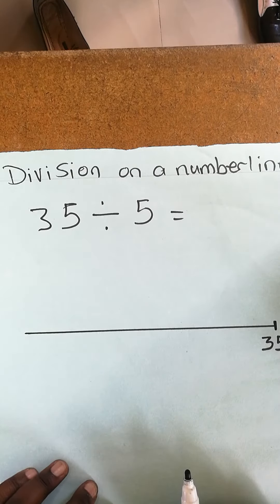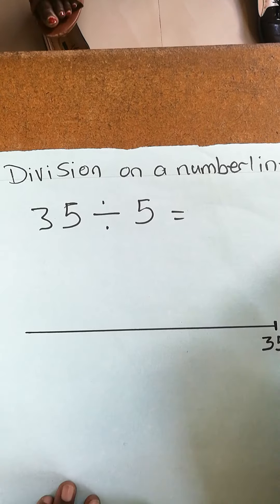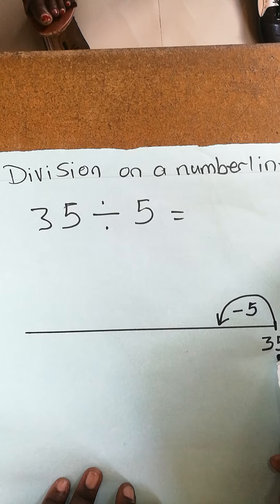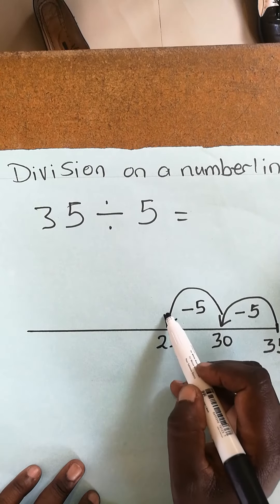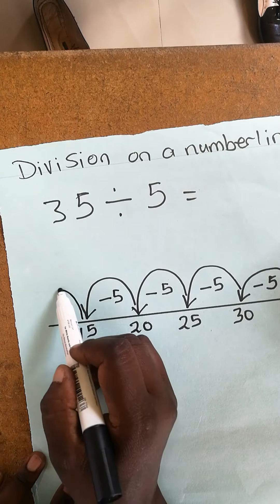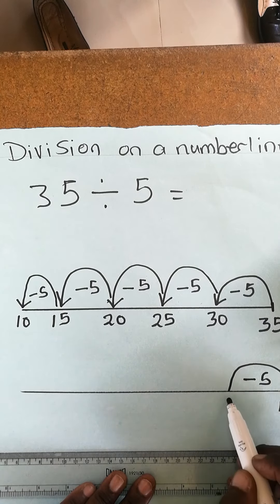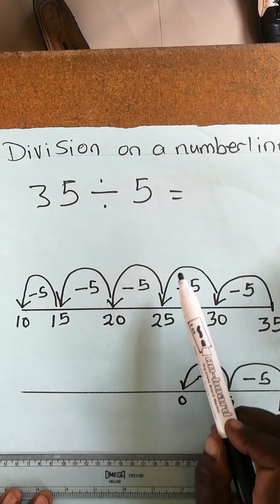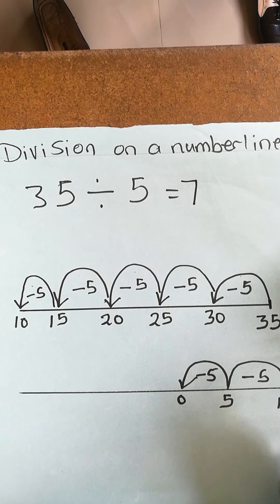Year 3 Week 5 Maths